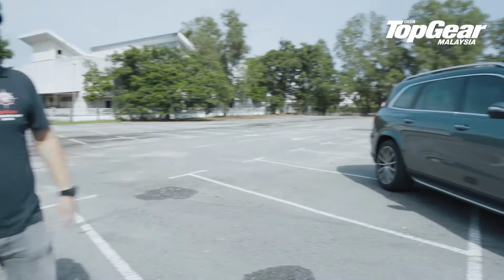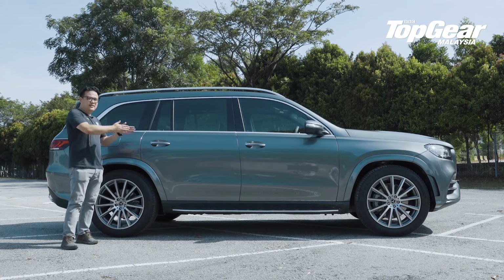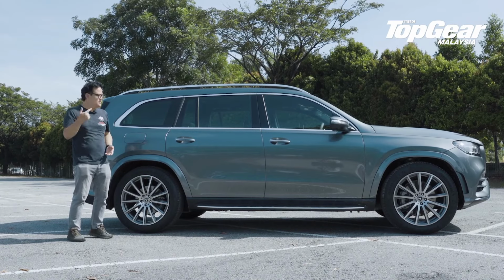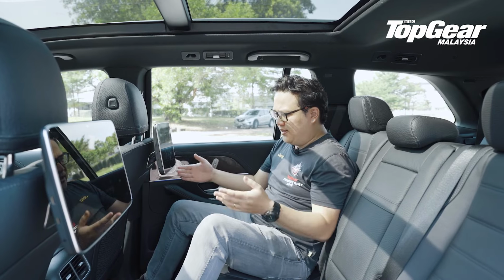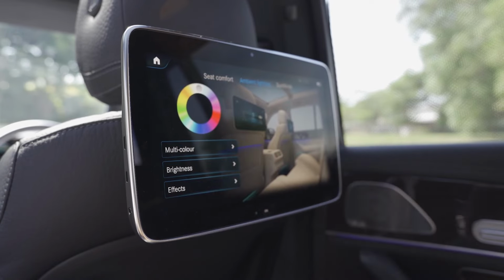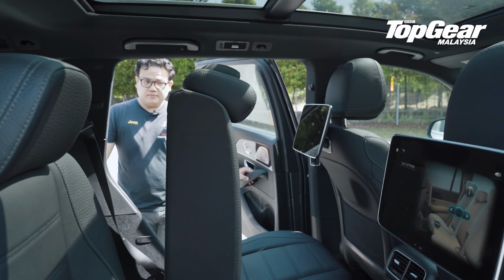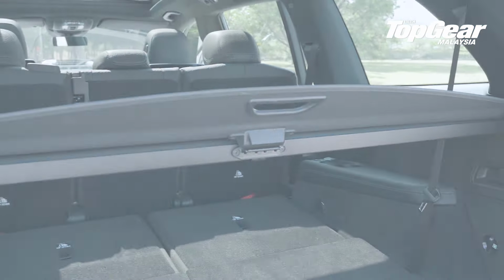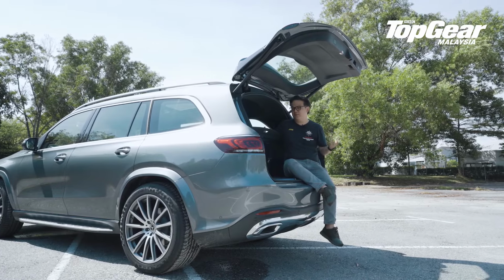2021 Mercedes-Benz GLS 450 4Matic | TopGear Malaysia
RM900k is a lot of dough, but you'll definitely be getting a lot of Merc for the money.

To find out more about the 2021 Mercedes-Benz GLS 450 4Matic,

00:00 Opening
00:23 Mercedes GLS 450 Opening
00:33 Mercedes GLS450 Exterior
01:11 Mercedes GLS450 Interior
03:18 Mercedes GLS450 Price
03:29 Mercedes GLS450 Engine
03:27 Multistrada V4 Feature
03:42 Conclusion